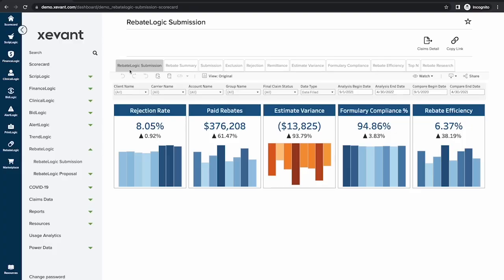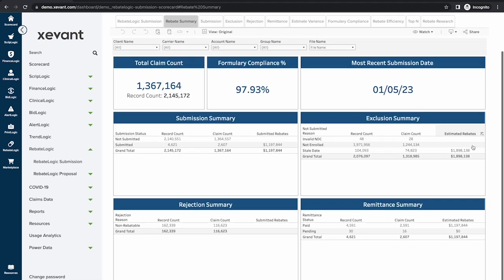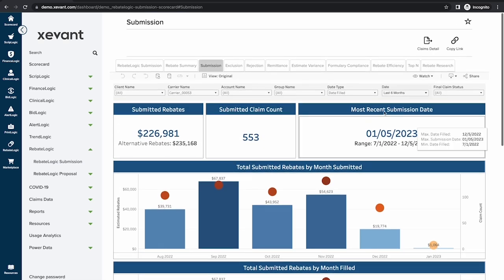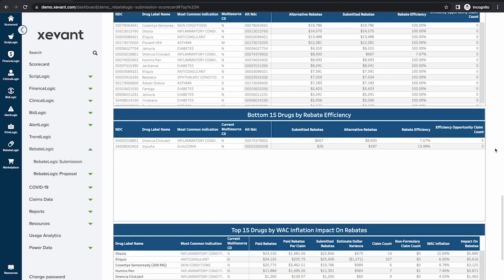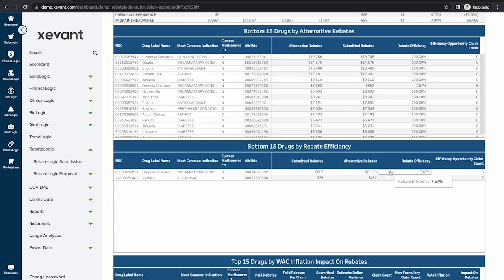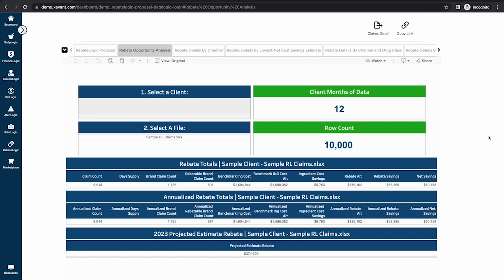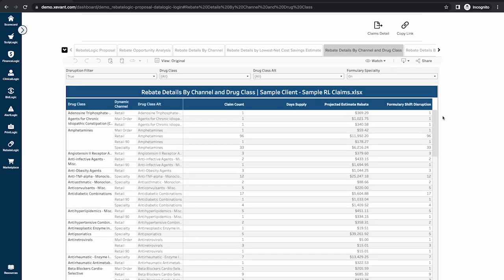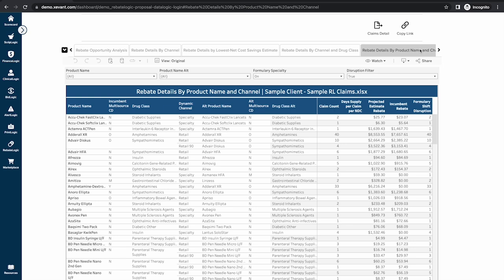Xevant RebateLogic Demo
RebateLogic is a groundbreaking solution that fully automates the management and optimization of drug rebates, while providing a new level of access to industry-leading rebate contracts and price transparency.